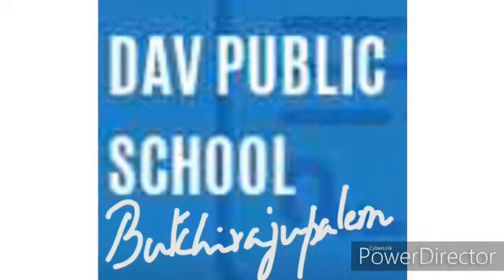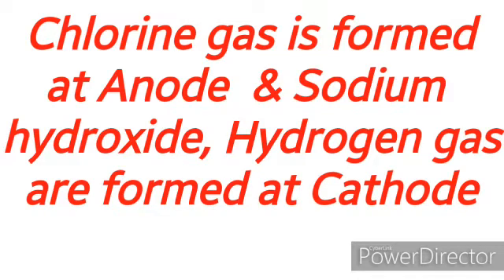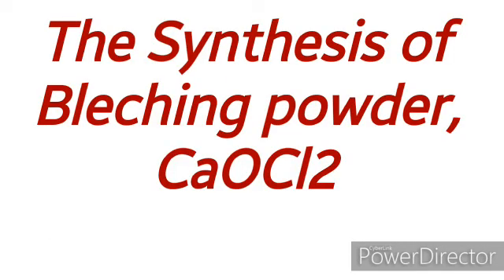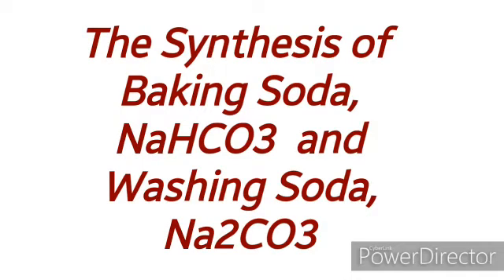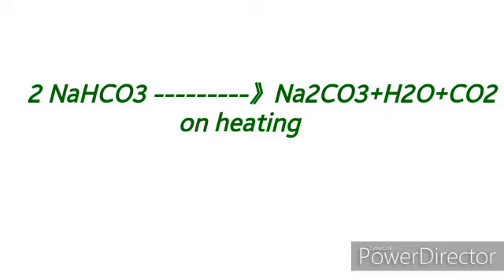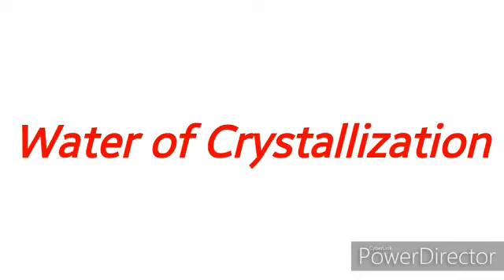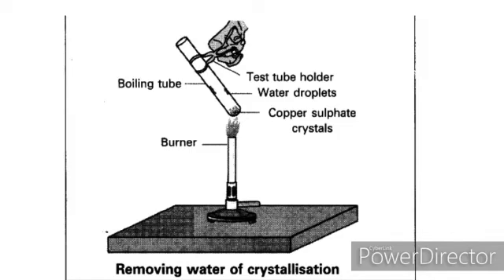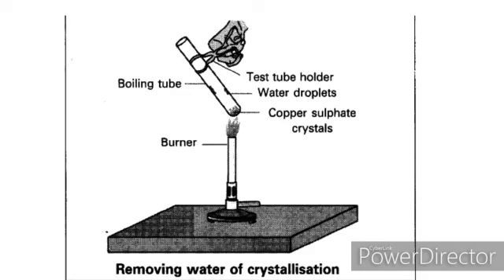23.06.2020 Class 10 Chemistry Lesson 01 Part 03 by Murthy sir